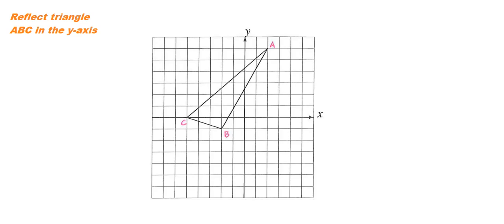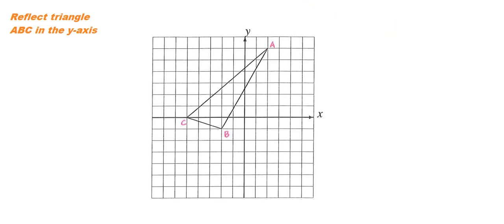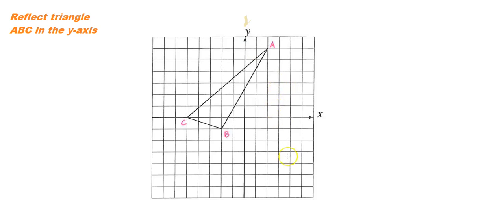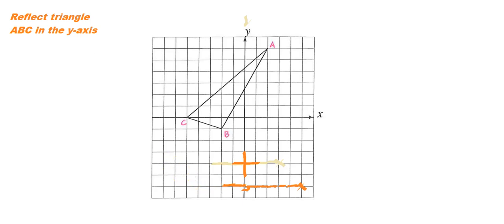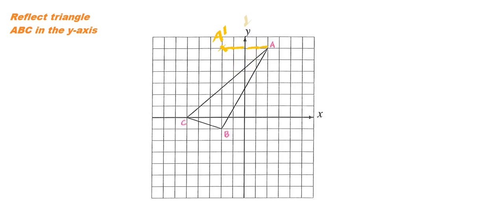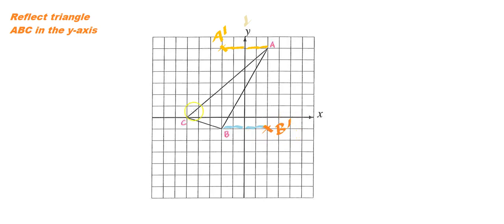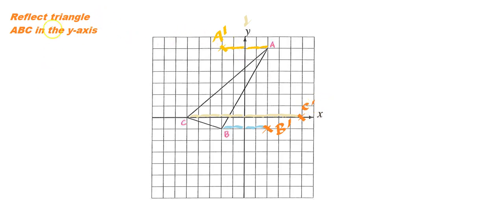REFLECTIONS Tutorial 4 (across y-axis; vertical axis)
A simple TRANSFORMATIONS tutorial to show how to reflect simple shapes on a 4-quadrant grid across the y-axis (i.e. the vertical axis).  In this case, the shape to be reflected lies across the line of reflection (i.e. the y-axis), making it a little bit more confusing!